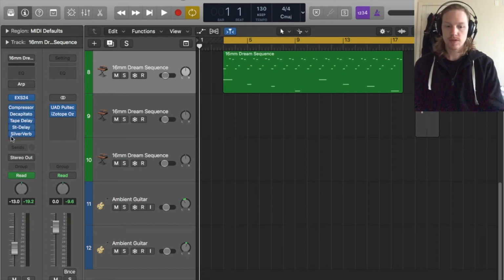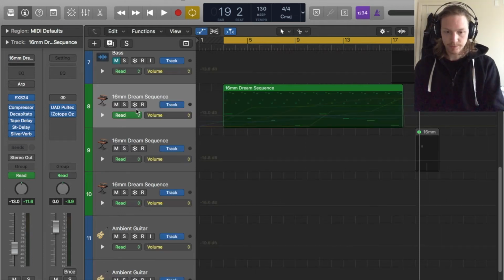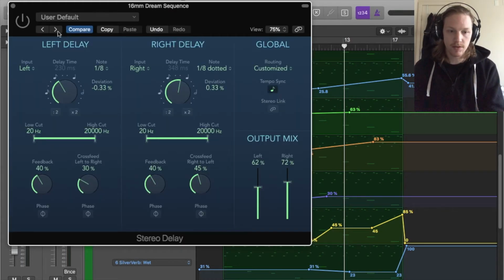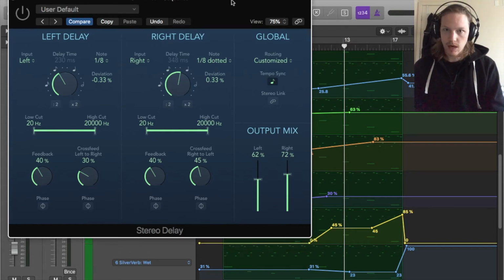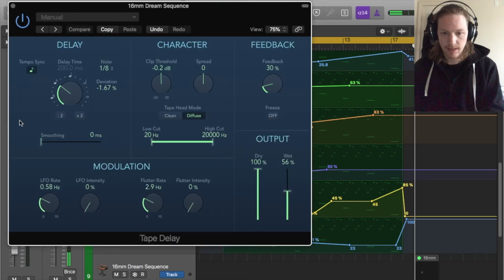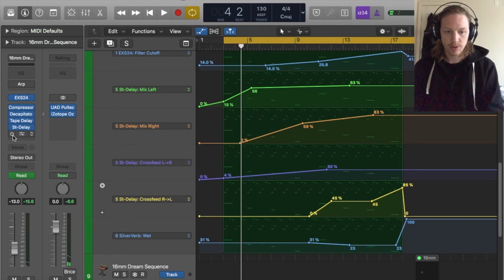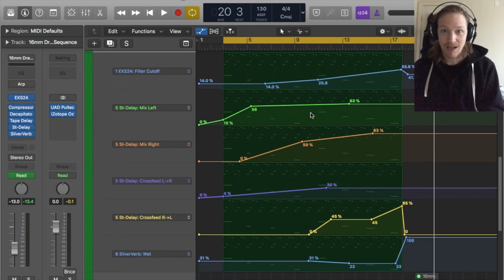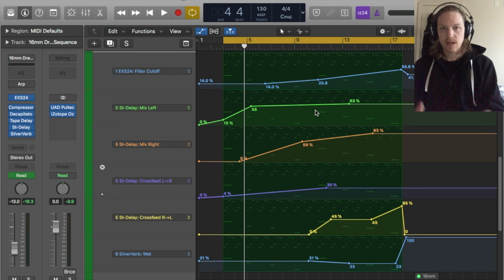Production Tips - Keep Minimalistic Synths Interesting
Hi everyone, on this Tromsness Production Tips Video I will be taking you under the hood of the introduction to a new song I'm working on. The introduction features a repetative, minimalistic synth line and I show you how to keep things interesting!